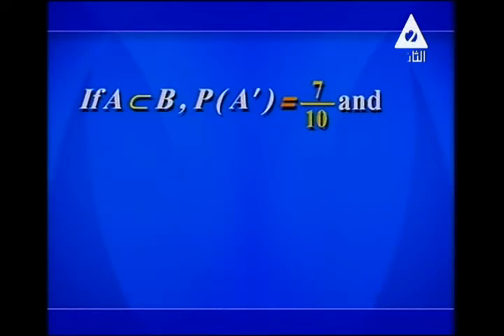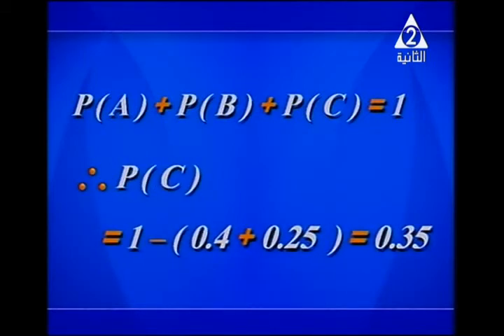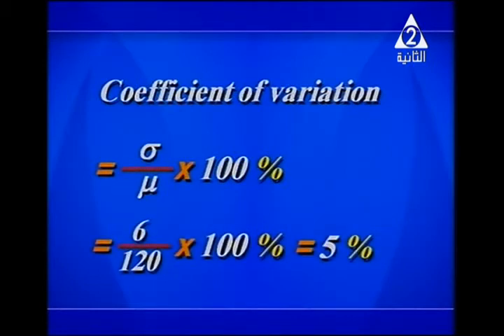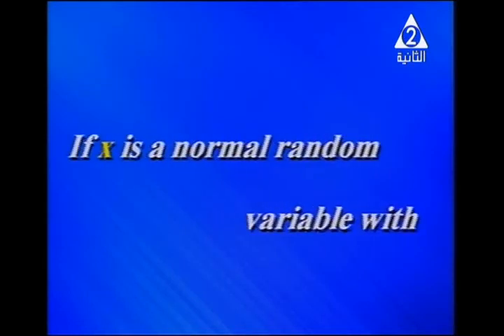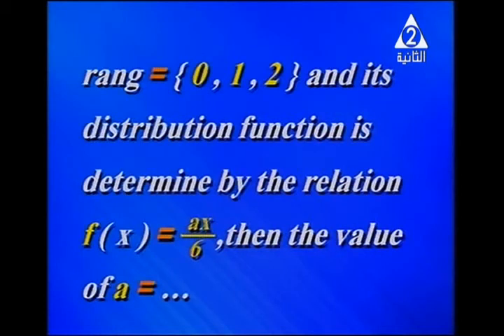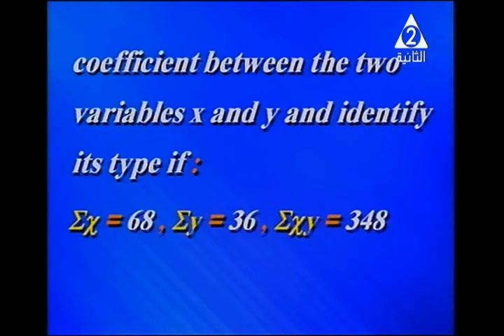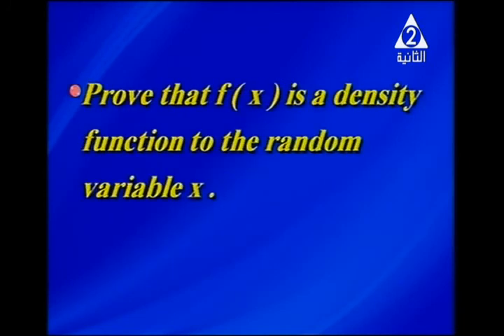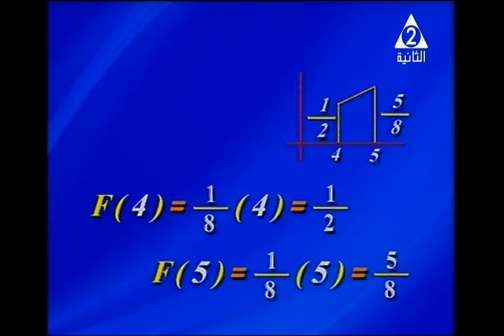24-02-2017 إحصاء لغات مراجعة صباح الامتحان التليفزيون المصري